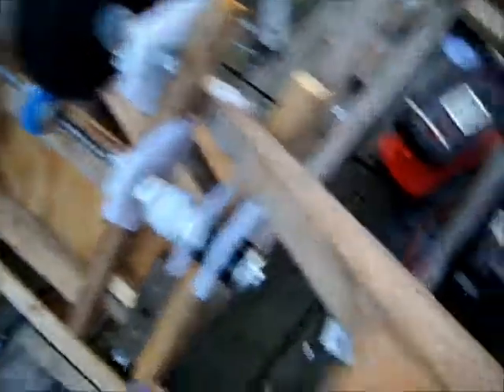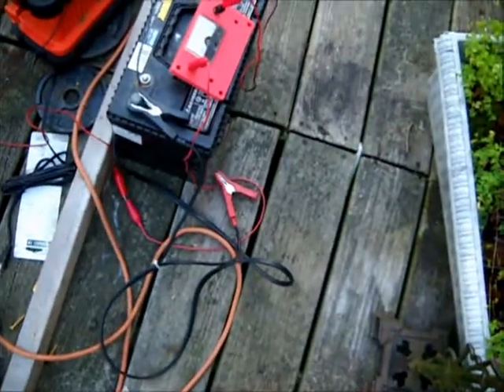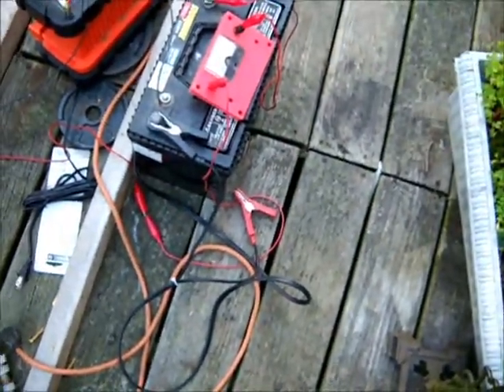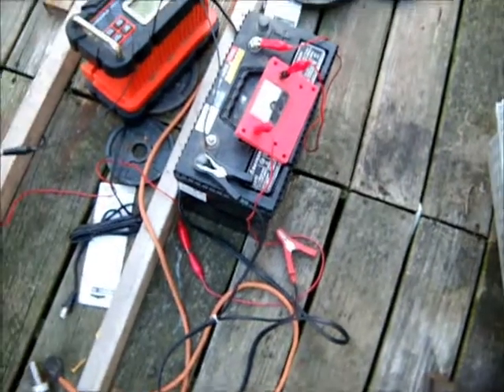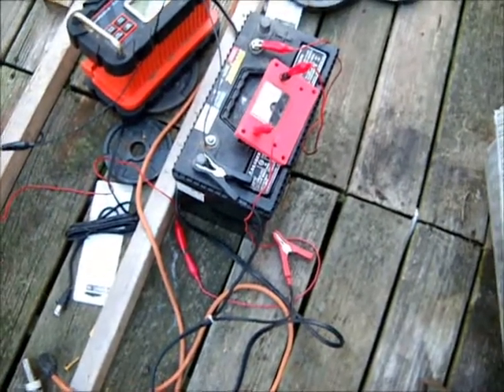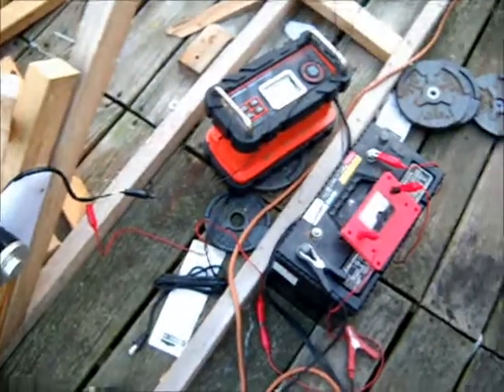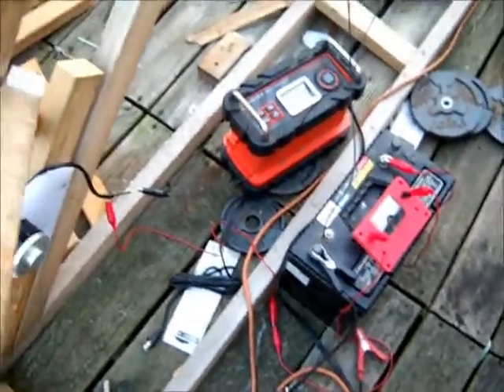GRAM 7 20 17